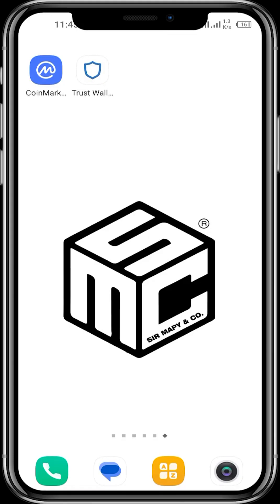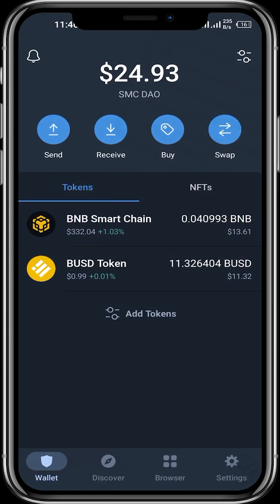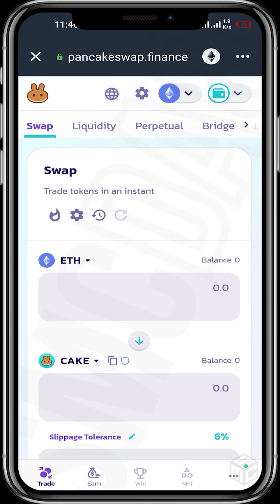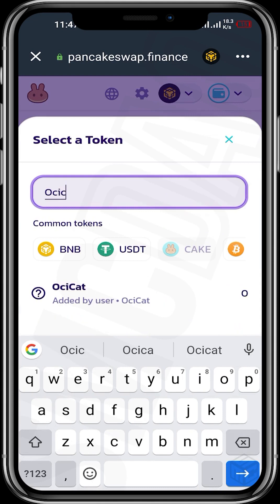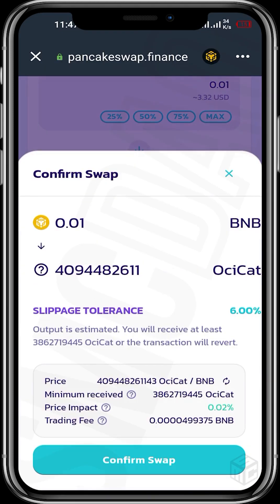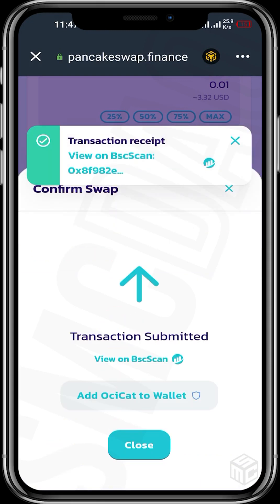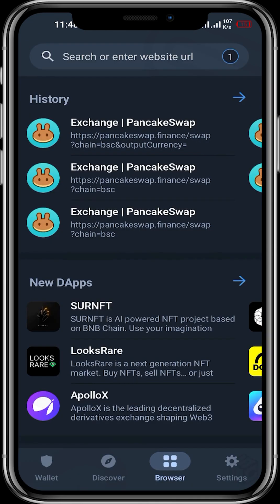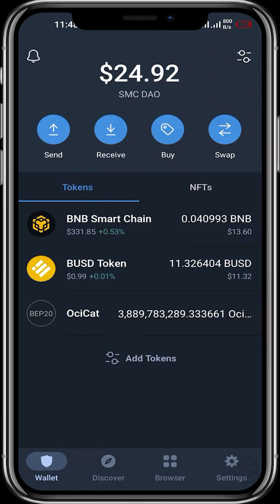How To Buy Ocicat On Pancakeswap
👇 Timestamps to navigate through the tutorial: 👇

0:00 - Introduction to Buying Ocicat Token
0:22 - How to Download and Set Up Trust Wallet
0:27 - Funding Your Trust Wallet with BNB
0:44 - Accessing PancakeSwap via Trust Wallet
1:06 - Step-by-Step Guide to Purchasing Ocicat Cat Token
1:51 - Confirming Your Transaction and Adding the Token
2:29 - Wrapping Up and How to Get Further Help

💡 About This Video: This tutorial provides a comprehensive guide on how to purchase Ocicat Cat Token using Trust Wallet and PancakeSwap, from funding your wallet to executing the swap and managing your new tokens. Follow along to enhance your skills in navigating decentralized exchanges.